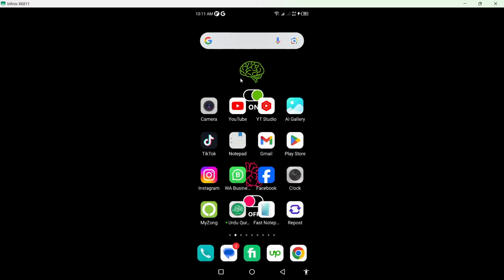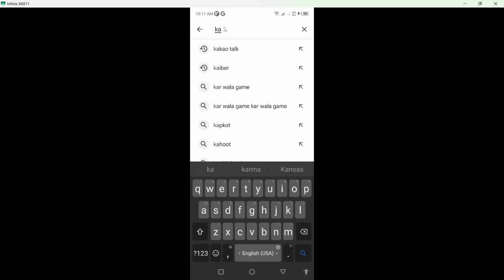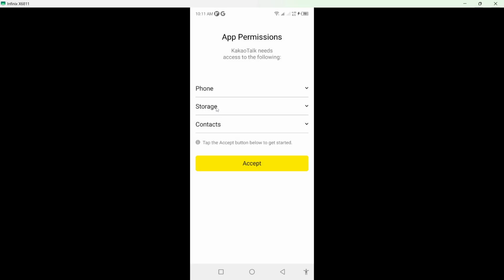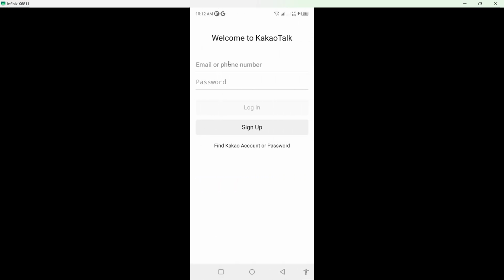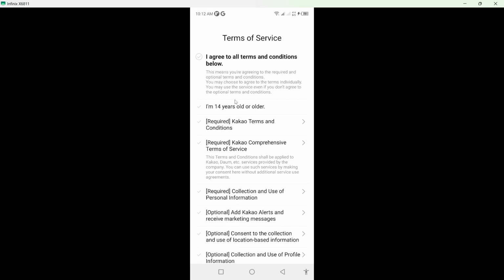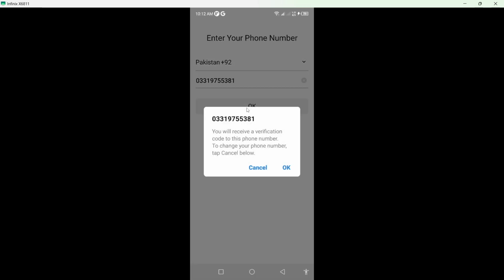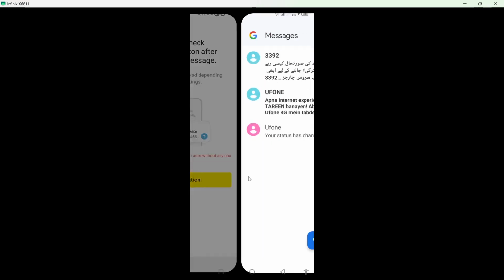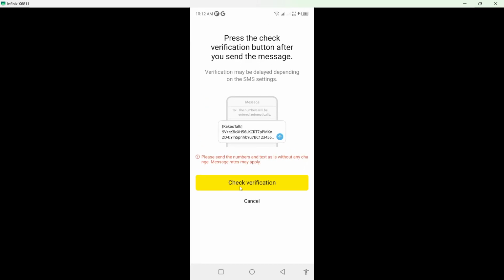How To Create Kakaotalk Account (2024)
🌟 Welcome to our step-by-step guide on creating a Kakaotalk account! 🌟 Whether you're new to the world of Kakaotalk or looking to set up your account for the first time, this tutorial will walk you through the process seamlessly.

In this comprehensive video, we'll cover everything you need to know about Kakaotalk sign up, ensuring you have a smooth and hassle-free experience. Kakaotalk is a popular messaging app that offers a variety of features, and creating your account is the first exciting step to unlocking its full potential.